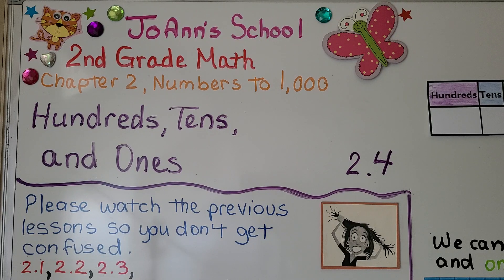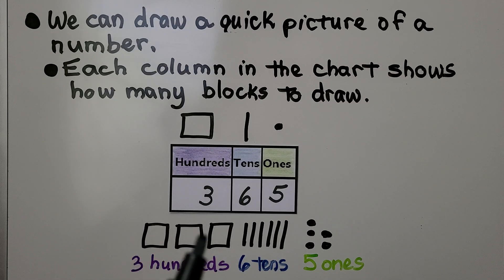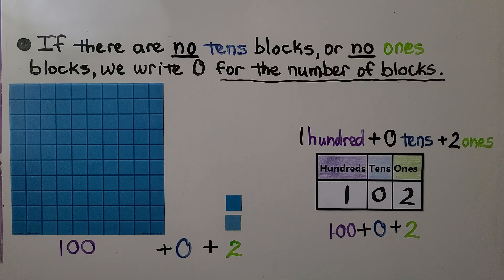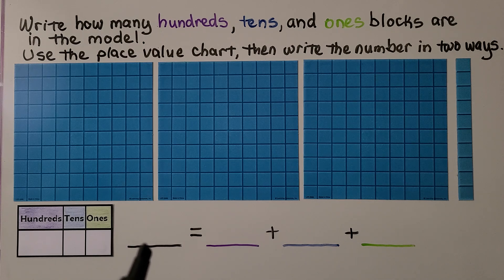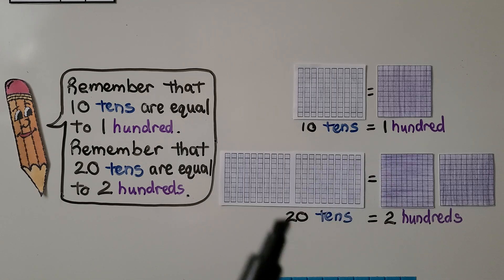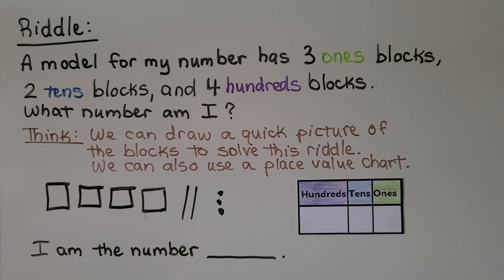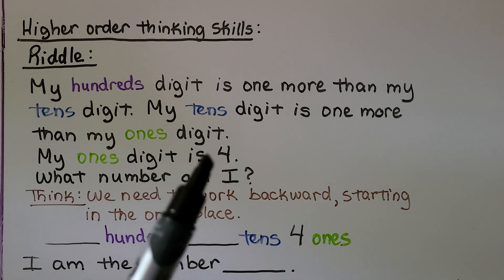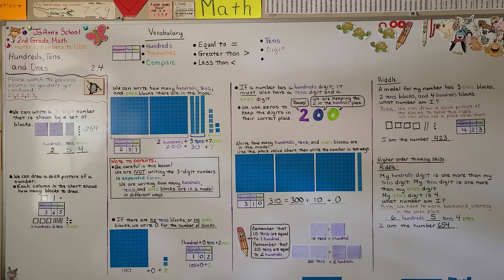2nd Grade Math 2.4, Hundreds, Tens, Ones. Writing 3-digits from base-ten blocks.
We can write a 3-digit number that is shown by a set of blocks. We can draw a quick picture of the number. Each column in the place value chart shows how many blocks to draw. We can write how many hundreds, tens, and ones blocks there are in a model. If there are no tens blocks, or no ones blocks, we write 0 for the number of blocks. If a number has a hundreds digit, it must also have a tens digit and a ones digit. We use zeros to keep digits in their correct place value. We solve two riddles involving hundreds, tens, and ones.